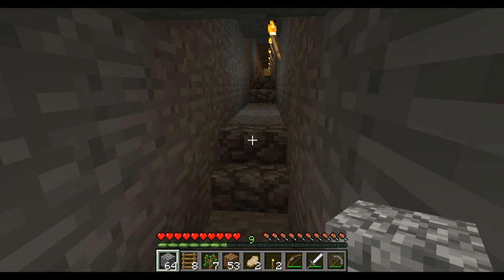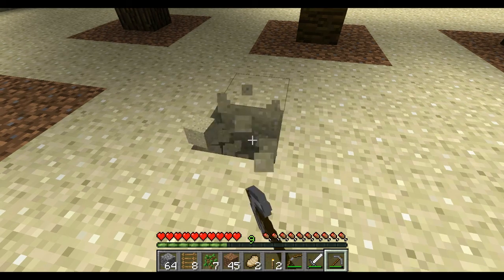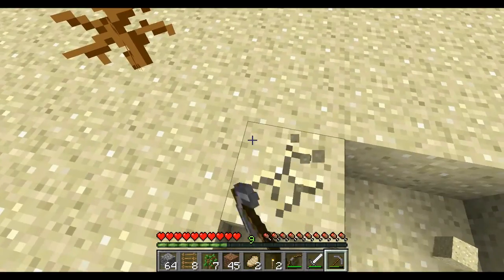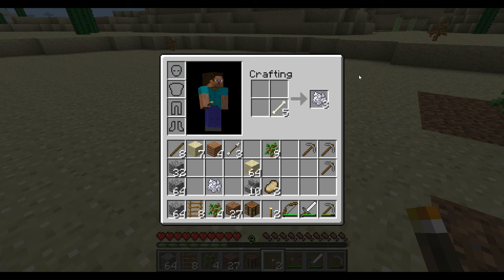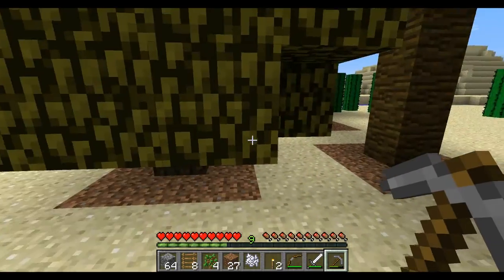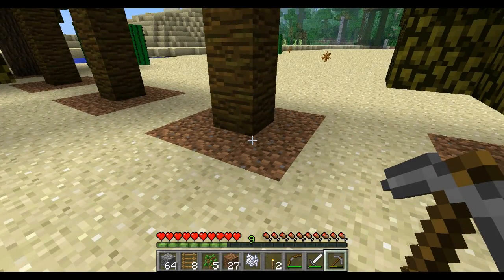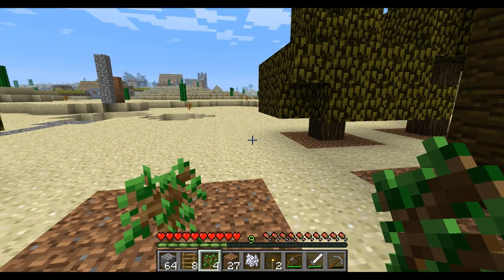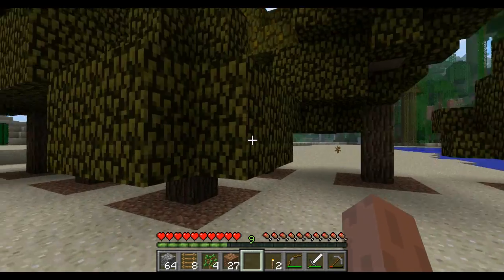Minecraft: How to Farm Trees and Grow Saplings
Mungo show you how to grow trees from saplings and where to get saplings to grow into trees.